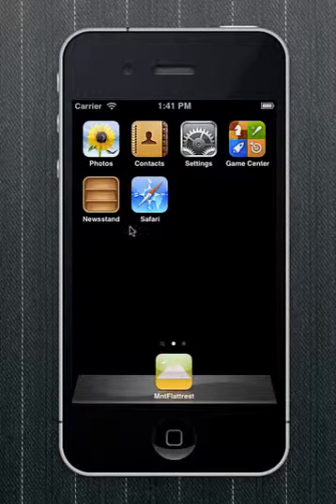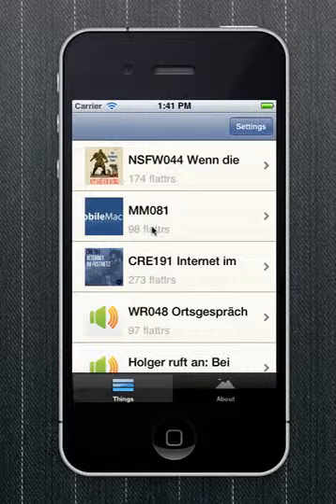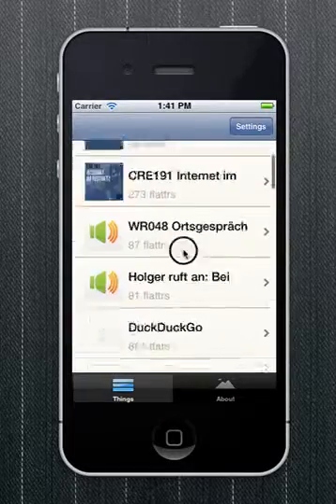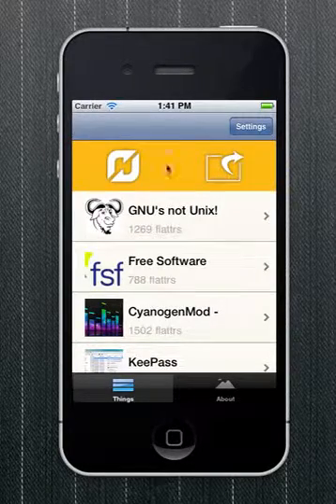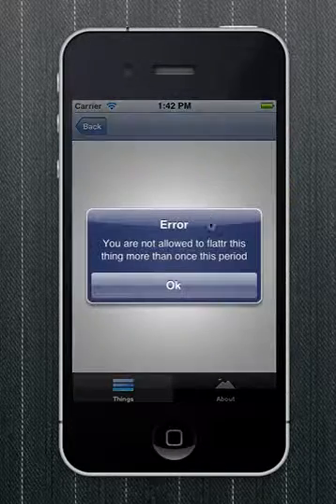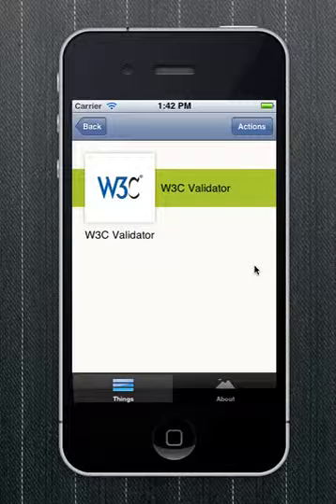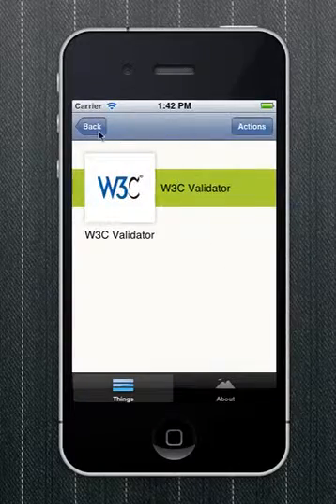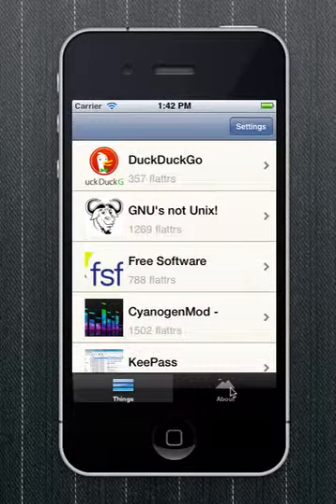MntFlattrest demo video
Video demoing MntFlattrest which is a submission into Flattr's developer challenge (more about it here)